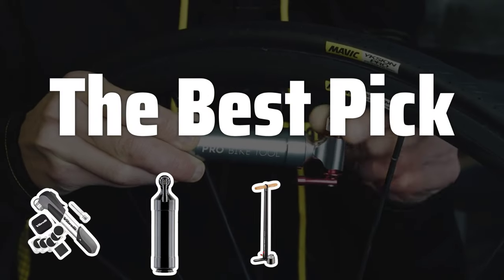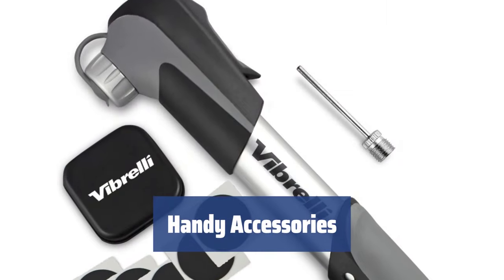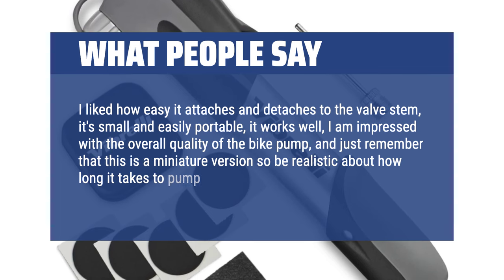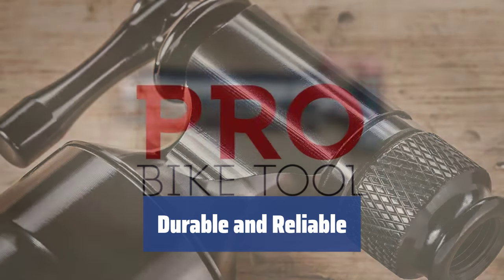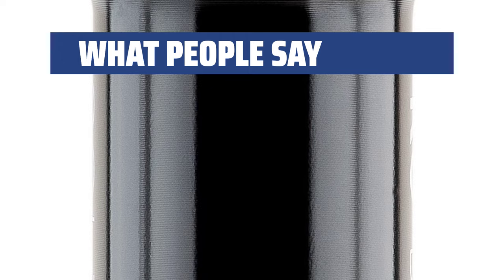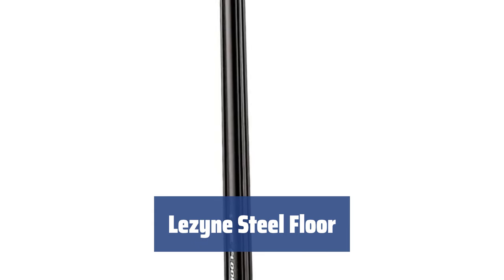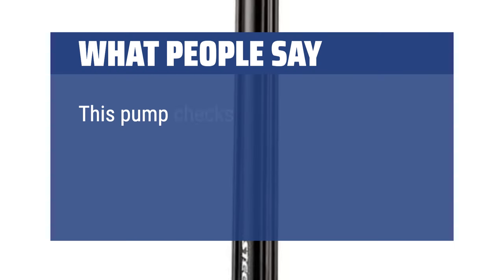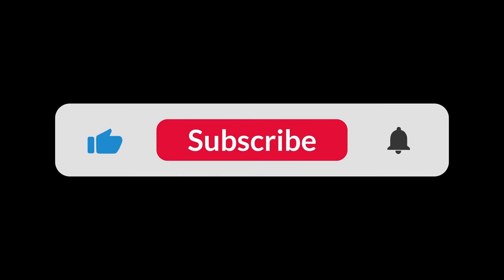The Best Bike Pumps in 2024 - Must Watch Before Buying!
The Best Bike Pumps Shown in This Video:
3. ►Vibrelli Mini Bike Pump
2. ►Pro Bike Tool CO2 Inflator
1. ►Lezyne Steel Floor

Table of Contents:
0:00​​​ - Introduction
00:18 - Vibrelli Mini Bike Pump
02:47 - Pro Bike Tool CO2 Inflator
04:52 - Lezyne Steel Floor

When it comes to cycling, having a reliable bike pump is essential for keeping your tires properly inflated. In this video, we'll be reviewing the top 5 best bike pumps to help you make the right choice for your cycling needs.

f4e6